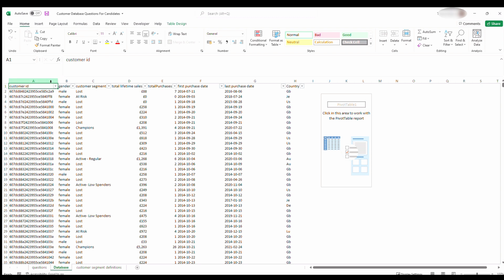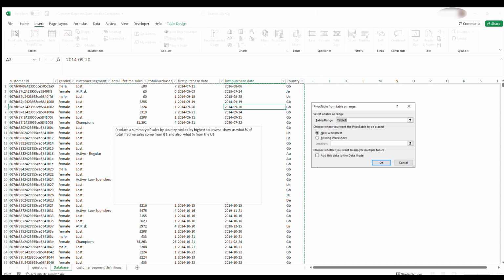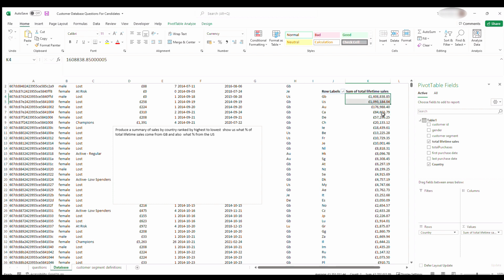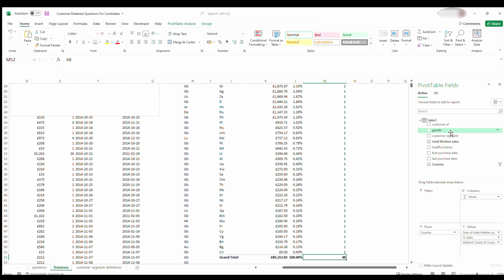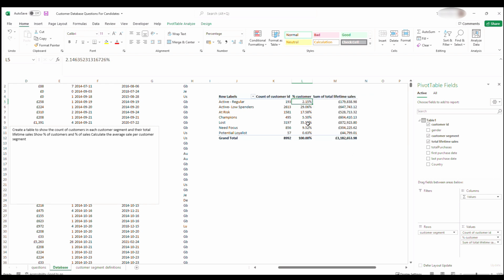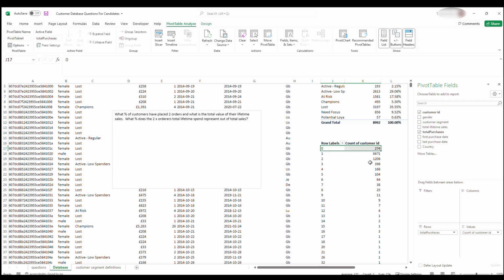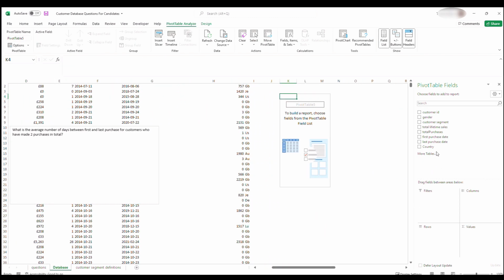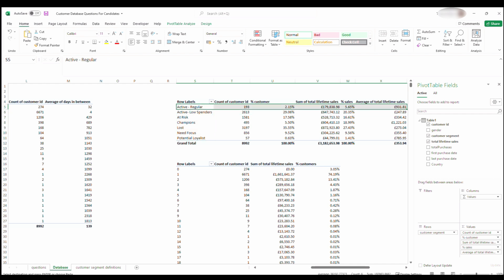Pivot Tables Interview Questions for Finance (Business Analyst)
In this video we'll look at 5 interview questions for a BA position and how to answer them using pivot tables' functionalities

Recommended Apps

I recommend StockPick for quick, easy-to-digest stock insights and market news. Watch short videos from experts to stay informed and make better investment decisions without the hassle.